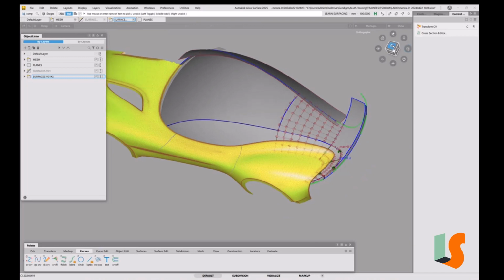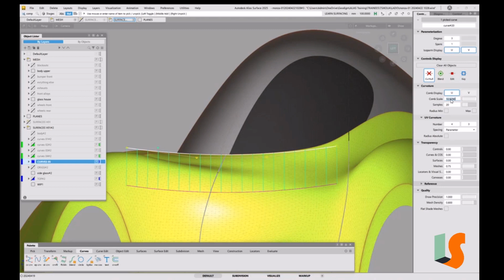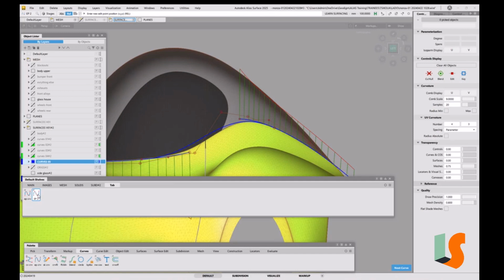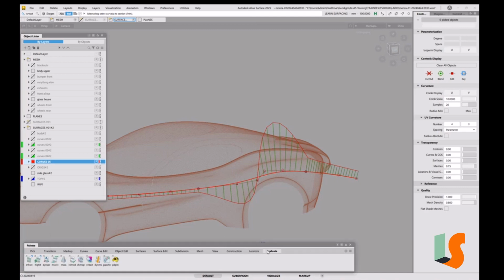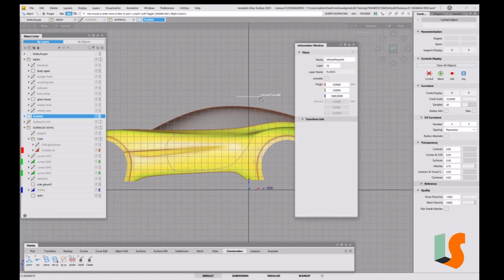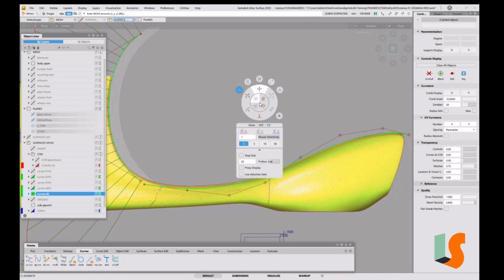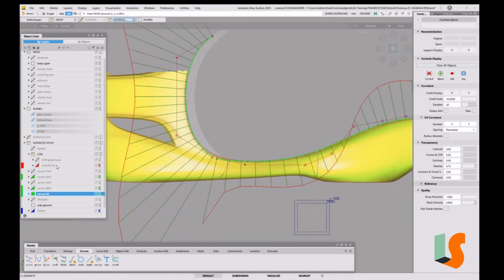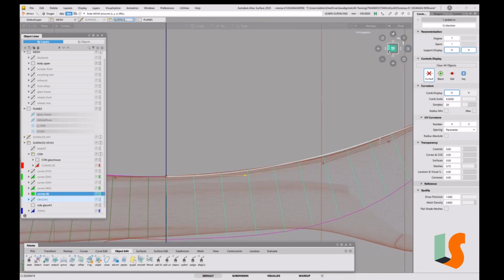Autodesk Alias Tutorial: Concetto Sportivo PART 08